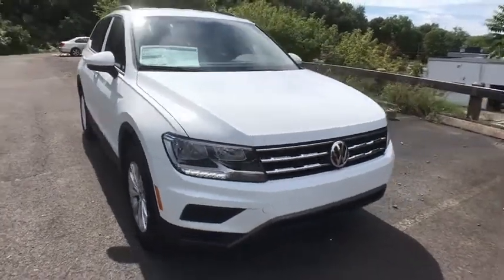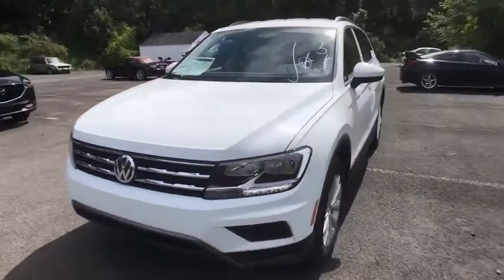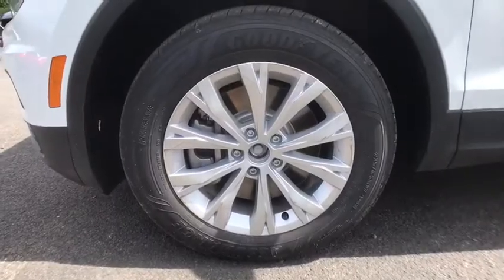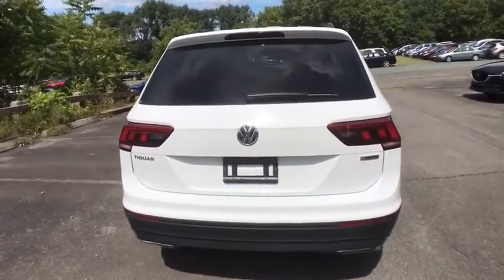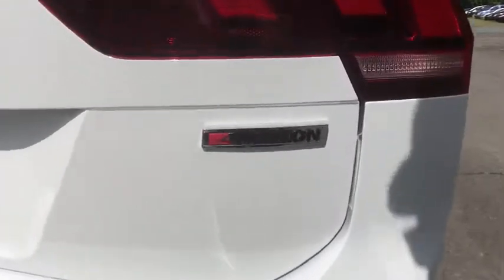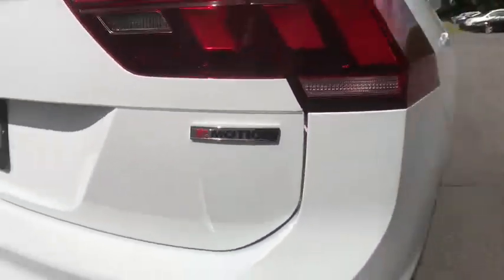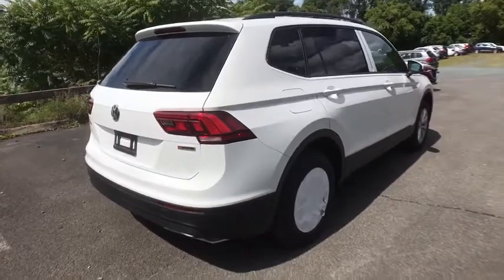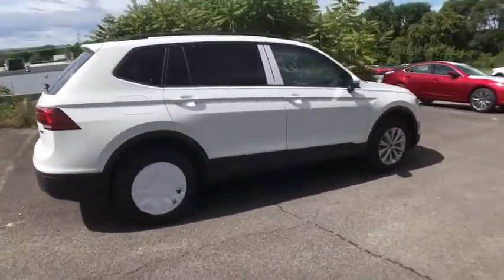2020 Volkswagen Tiguan Troy, Albany, Schenectady, Clifton Park, Latham, NY V24425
Pure White New 2020 Volkswagen Tiguan available in Troy, New York at Cooley VW Mazda. Servicing the Albany, Schenectady, Clifton Park, Latham, NY area.

Pure White 2020 Volkswagen Tiguan 2.0T S 4Motion AWD 8-Speed Automatic with Tiptronic 2.0L TSI DOHC AWD.brbrCOMPLIMENTARY INSPECTIONS FOR LIFE! 1ST OIL CHANGE FREE! Recent Arrival! 20/27 City/Highway MPGbrbrbrCooley Motors has been proudly servicing and selling New and PreOwned Volkswagen vehicles to Rennselaer, Troy, Albany, Colonie, Schenectady, Hudson, Kingston, Saratoga, the Berkshires, and Bennington for 50 years.